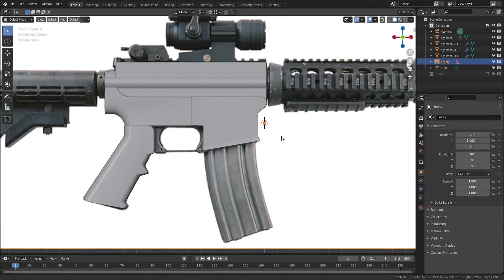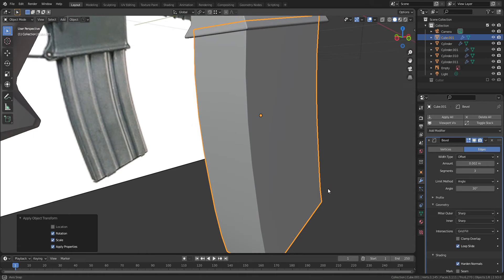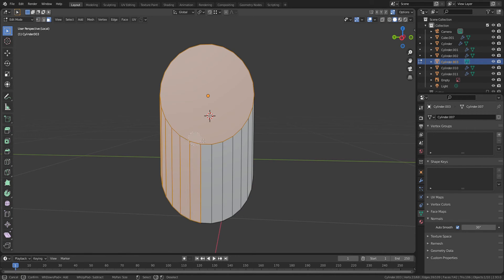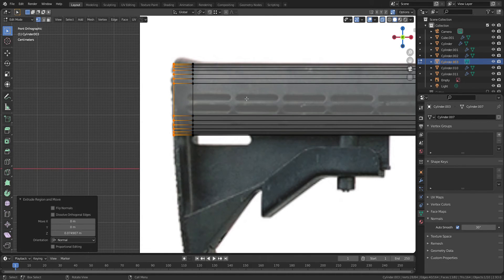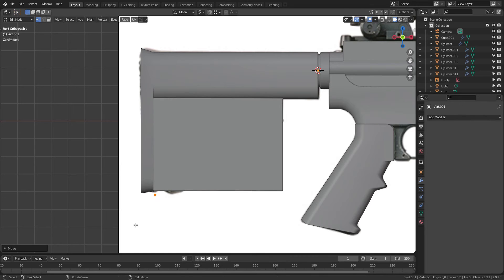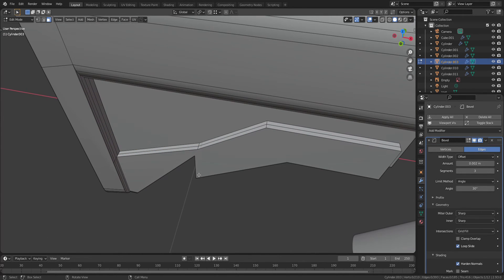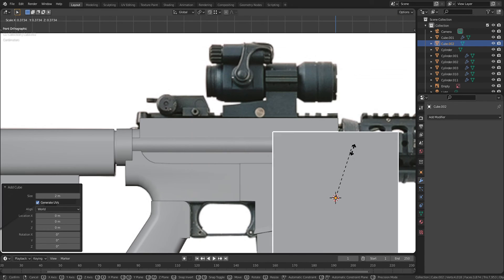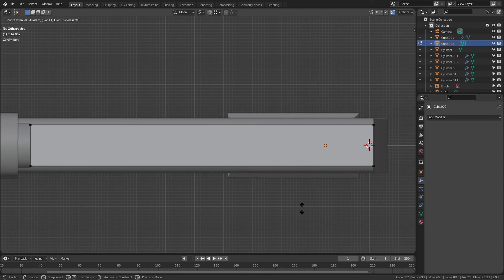Blender M4A1 3DCG modeling tutorial for beginner - Part 2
This is 2nd part of M4A1 modeling tutorial in Blender 2.9.3.
Hope you guys have fun!

My channel is basically about 3d modeling especially Blender. I also create tutorial video.
In the comments, you can write your opinion and also what interests you most in 3D software.
I am very happy to share my experience with you.